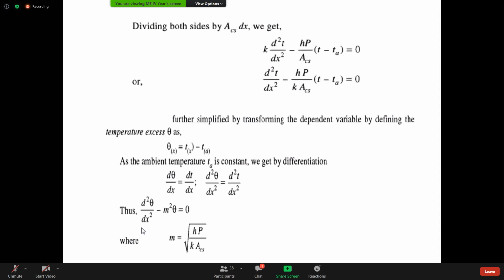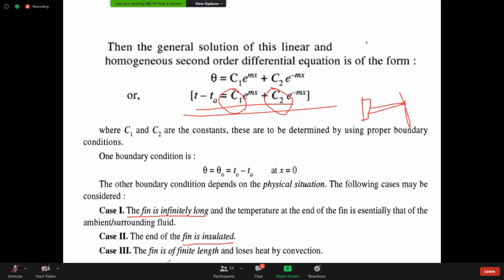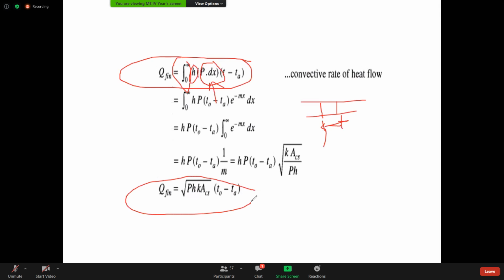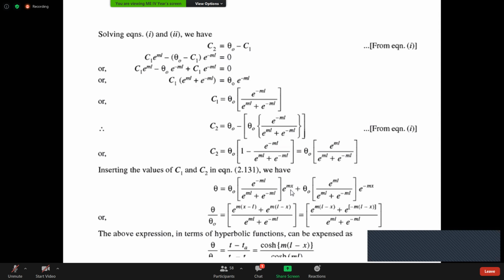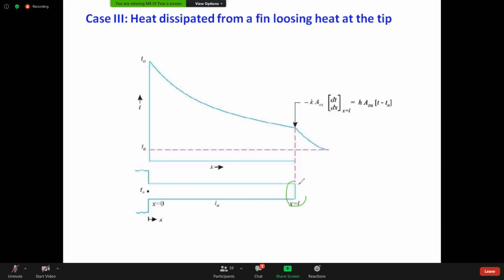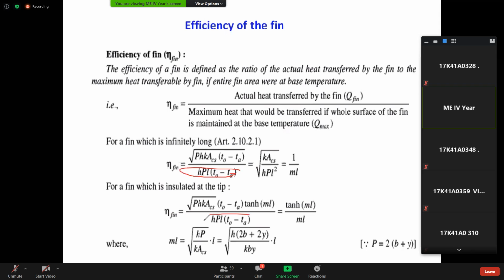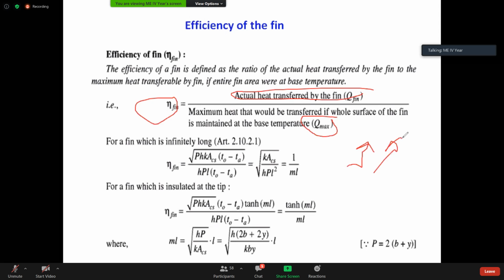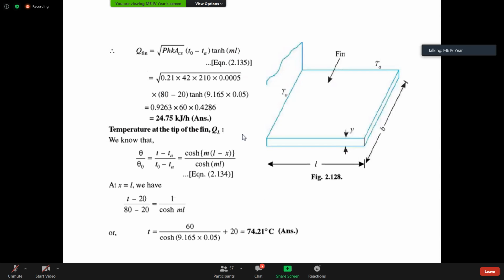HT 2020 08 25 12 04 43 590